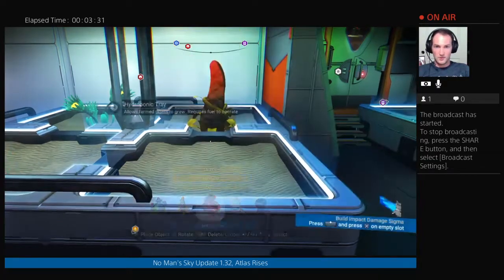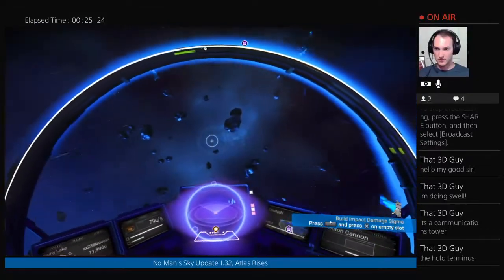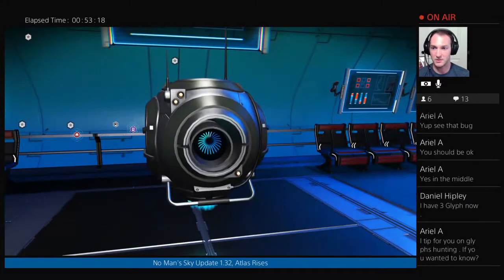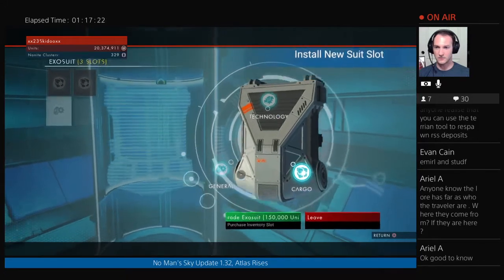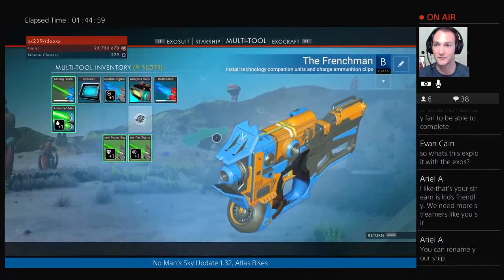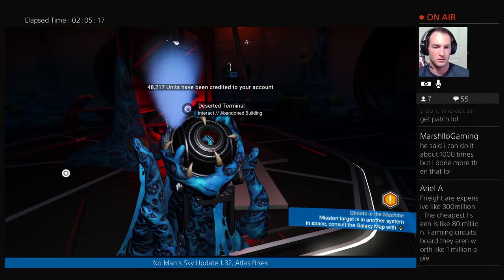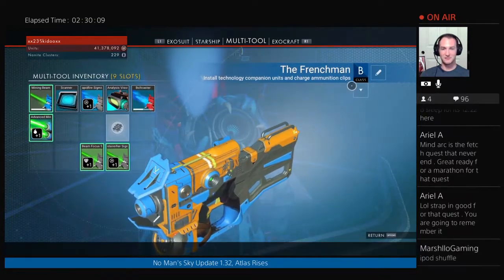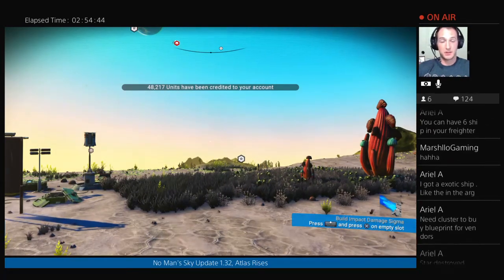Let's Play No Man's Sky: Artemis Quest & Exocraft Money Exploit, 1.3 Atlas Rises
Live Stream Schedule: Tuesdays, Sundays, and possibly Thursdays from 7pm to 10pm Mountain Time.

Watch as I post clips and 'let's plays' from No Man's Sky, Overwatch, and other games on Sony PS4, as well as other videos of my improvement with video games over time!

Note to Parents: I'm a CLEAN STREAM!  I will never swear, or talk about inappropriate subject matter beyond a PG rating.  I will do my best to censor others' inappropriate comments & behavior, but ultimately cannot control what other players or viewers may say.

If you are the kind of person who likes to donate, please see the following link in order to do so, and thank you.